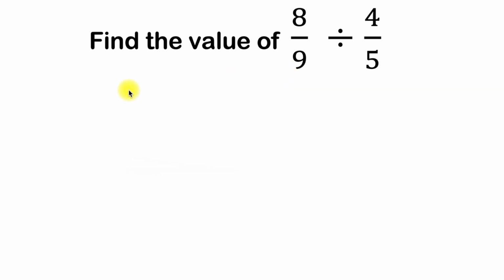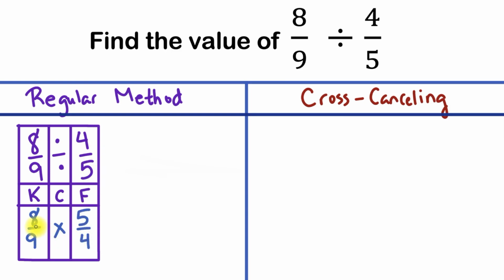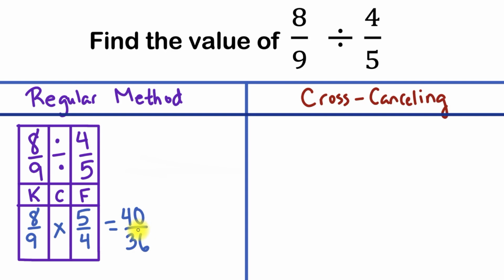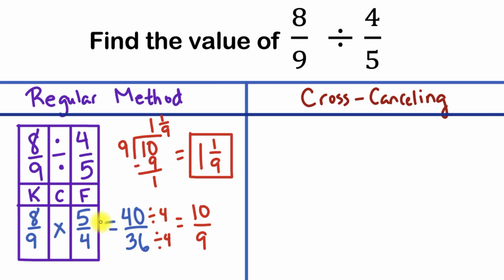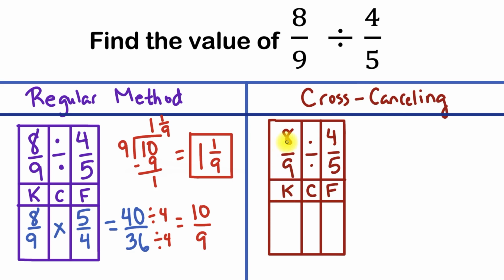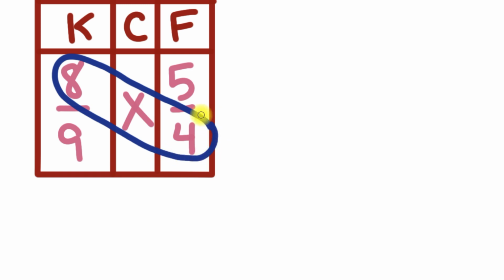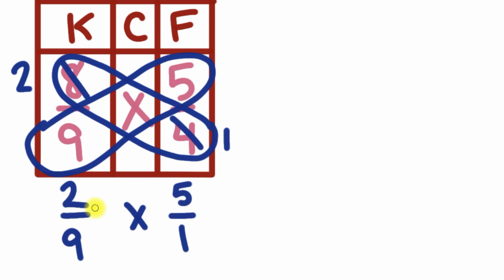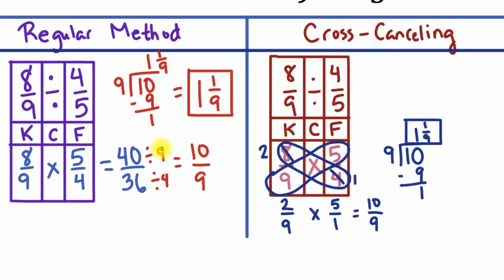How to Divide Fractions with Cross Canceling | The Math Review | 6NS1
Welcome to The Math Review! This video will cover how to divide fractions by fractions. The problem used is solved twice. The first time is the standard method of KCF as well as reducing. The second method is KCF with cross canceling. This is useful because you get to work with smaller numbers than if you need to reduce fractions later on!
Question:
Find the value of 8/9 ÷ 4/5
About The Math Review:
Video Breakdown:
0:00 - Intro and Notes
0:27 - Method 1 - KCF and Reduce
3:10 - Method 2 - KCF and Cross Cancel
6:38 - Questions? Comments? Subscribe!